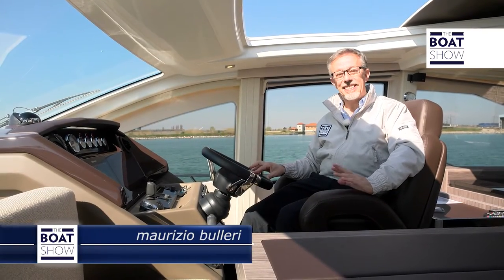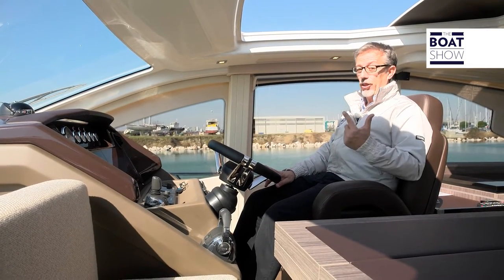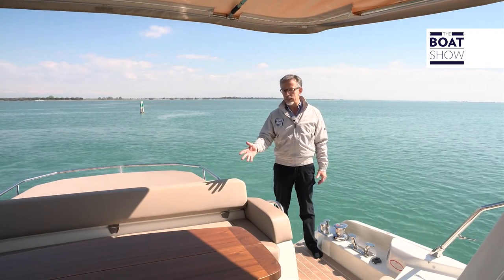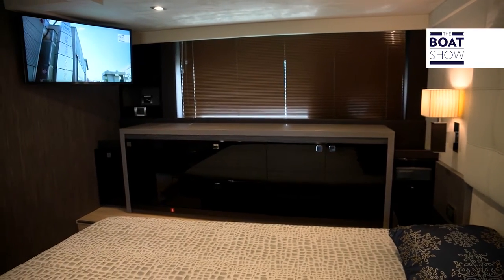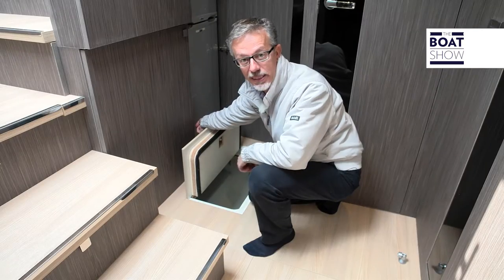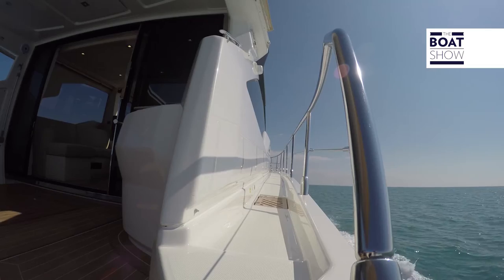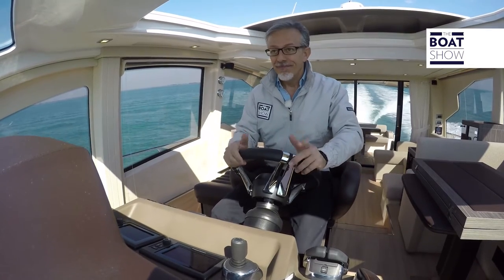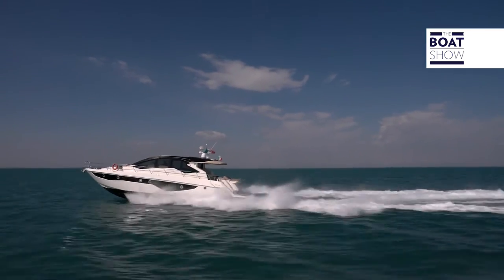Cranchi 60 HT - Test Drive [ENG]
Functionality and impressive style. An 18.5 meter rigid hard-top yacht with all the equipment you’ll need. The functional and original use of covered spaces guarantees an extensive seating and sunbathing area, made even more relaxing by the entertainment system, lockers and cup holders.
Join Maurizio Bulleri from The Boat Show and enjoy the video